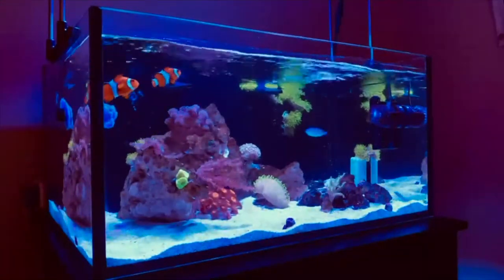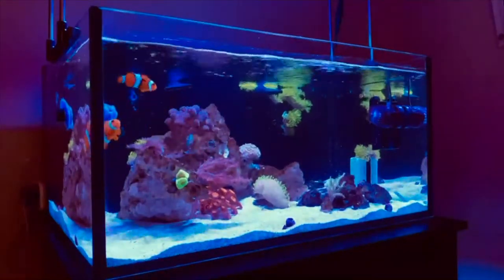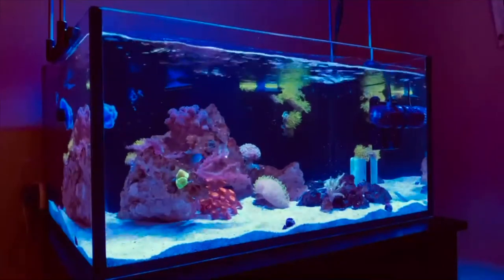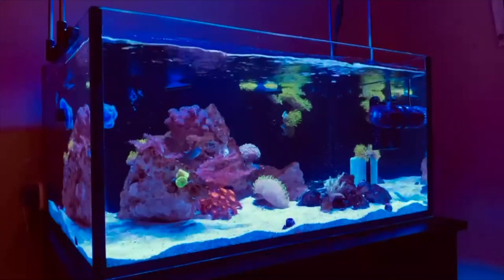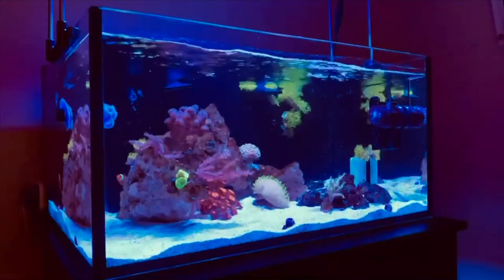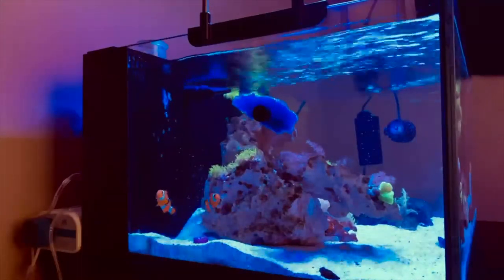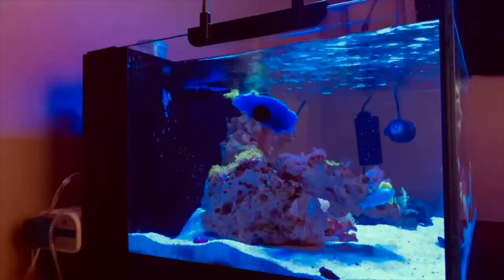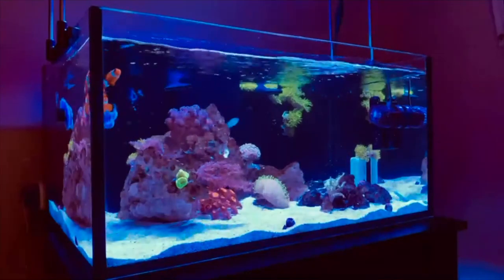WELCOME TO MY REEFING JOURNEY! (Little Lagoon Intro)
I apologize for this boring first video. More vlog style reefing coming next week. Join me on my journey! Just remember, I'm new to this.

Using IceCap blue light lenses 20,000k and 15,000k